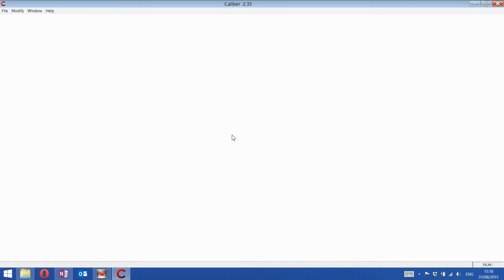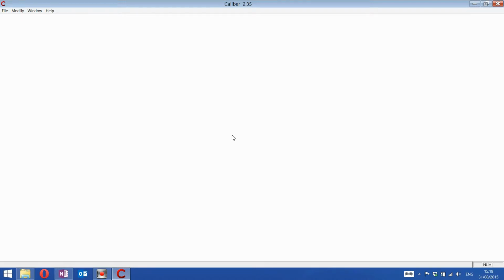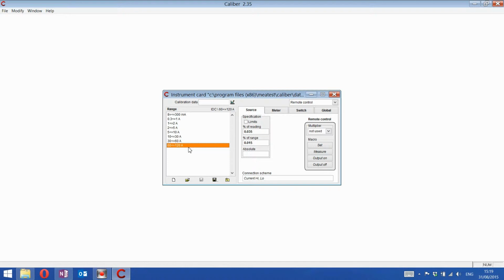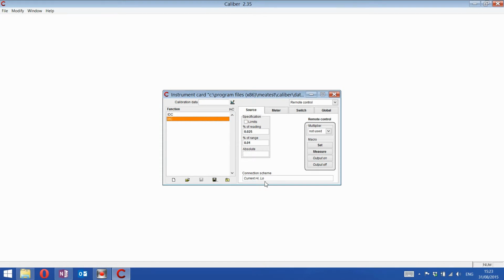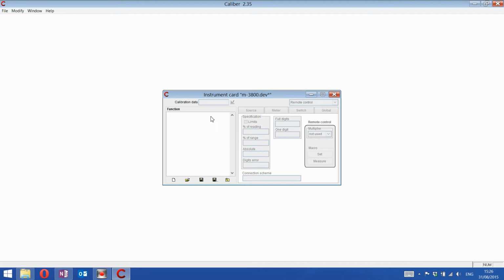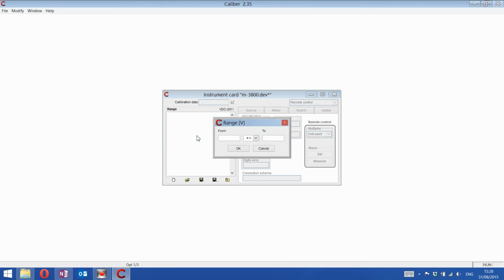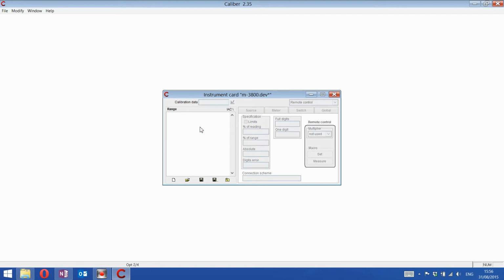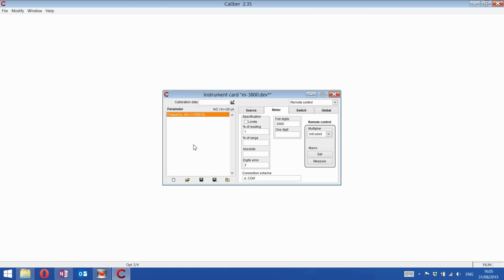Caliber 4.1 - Instrument Cards